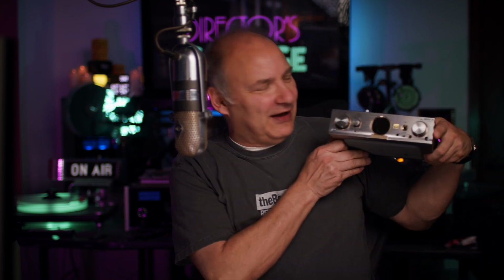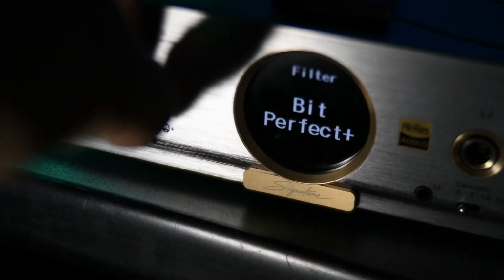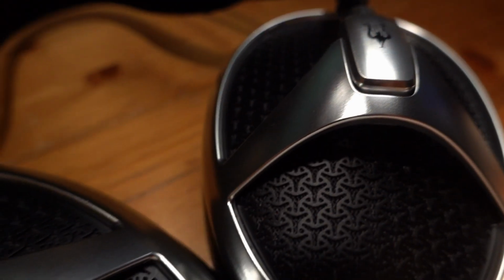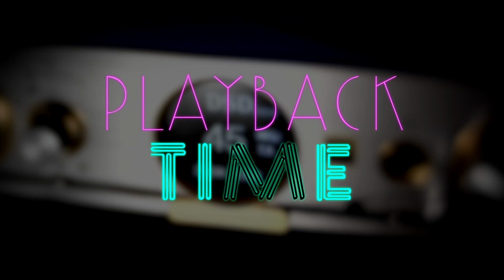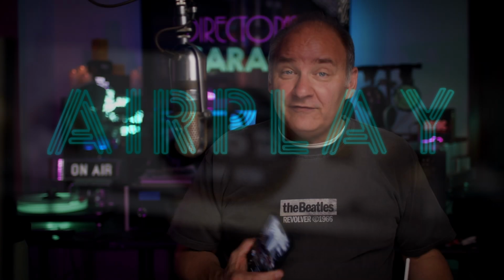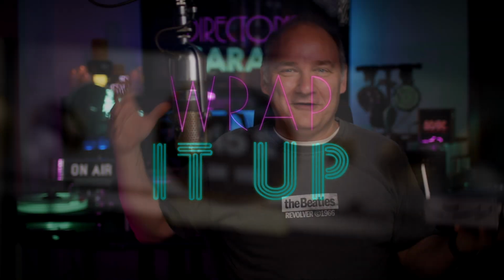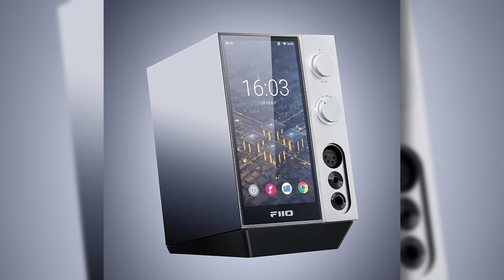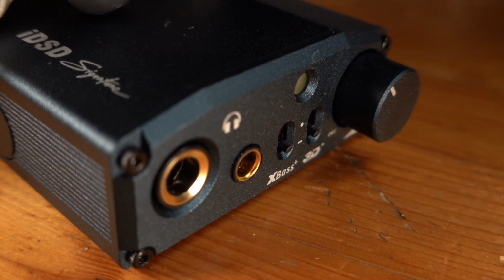iFi Pro iDSD Signature Full Review!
IN THIS EPISODE:
iFi Pro iDSD Signature

DIRECTORS GARAGE SALE:
STAX SR-X9000 w/Wood box $5200, 2 cables, Minty
Bakoon 13r w/ original box, remote $3300
Dan Clark Audio Expanse w/ Norne custom cable $3200
Fostex/Massdrop TH-X00 Ebony (Orig Box, small nick in cup) $450
Audeze LCD-i4 Original box/accessories $950 (Practically new)
Audeze CRBN (w/ case) $3000
Cayin N8 (orig/box/accessories) $1300
Astell&Kern SP1000 Copper (**includes detachable amp) $1600
Sennheiser HD-820 (generic soft case) $1200
HiFiman HE-R9 / w/wireless TWS adapter $420
Neumann NDH-20 (custom cable) $350
ZMF Atrium (original case/box) $2500
Shure KSE-1500 (orig box + extra headset) $1900
Noble Audio FoKus H-ANC (orig. box) $200
Moondrop Blessing 2 Dusk $300
Thieaudio Legacy 2 (orig box) $50
Kinera Nanna 2 (orig box) $600

Mic: RCA-77DX
Processor/Pre: Universal Audio LA-610 Mk II
A/D Converter: Apogee Symphony Desktop
Camera: Blackmagic Design URSA Mini Pro 4.6K
Close Up Camera: Sony RX-100 VII
Lens: Canon Cine Prime 24mm
Lighting: Aputure 120D
Aputure MC
Software: Blackmagic Design DaVinci Resolve
Software: Adobe After Effects
Hardware: Atomos Shogun Inferno
Switcher: Blackmagic Design Television Studio HD
Streamer: Blackmagic Design Web Presenter 4k
Monitor Controller: Mackie Big Knob Studio Plus
Nearfield Monitors: Genelec
Computer: 16 Core Mac Pro (2019)
G-Raid Shuttle XL

Head-Fi Handle: reeltime